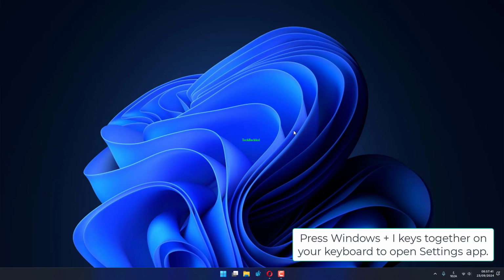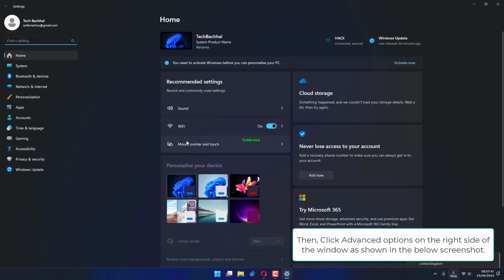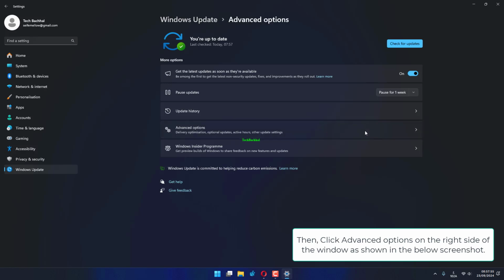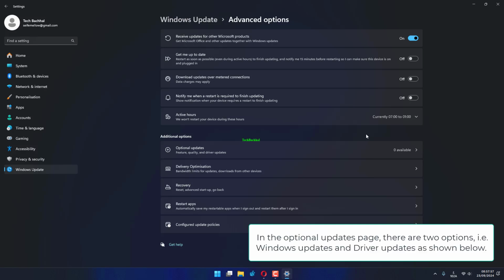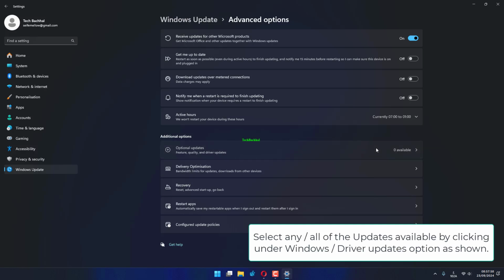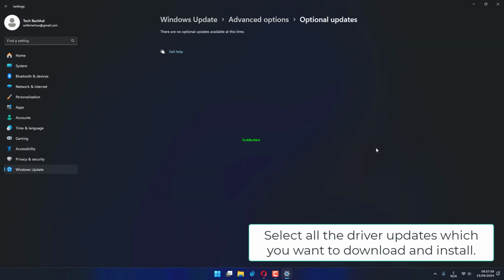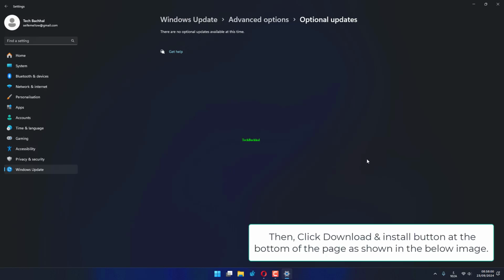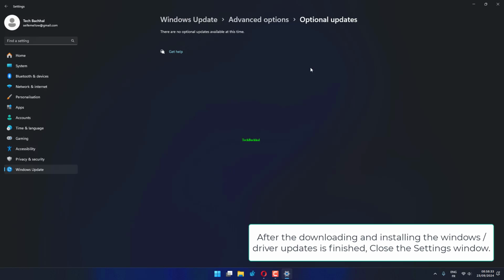How to Install Optional Updates in Windows 11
Looking to install optional updates in Windows 11? In this video, we’ll walk you through the steps to access and install these updates to keep your system up-to-date. Optional updates can include driver updates, feature enhancements, and security patches that improve system performance. Learn how to navigate the update settings for a smoother and more efficient Windows experience.

00:00 Intro
00:10 Tutorial
01:00 Outro